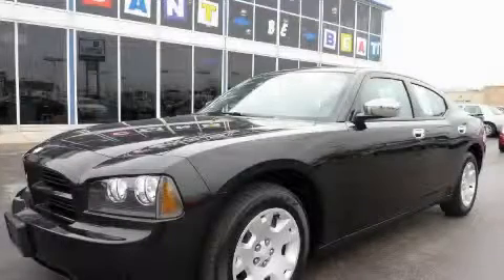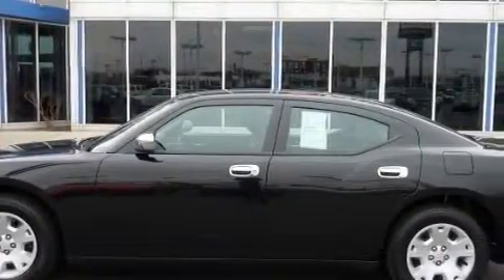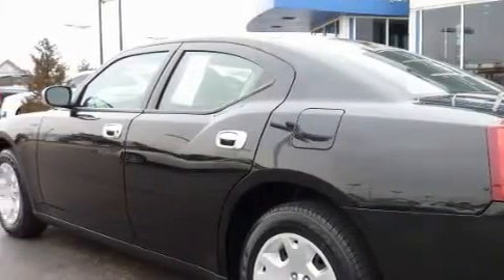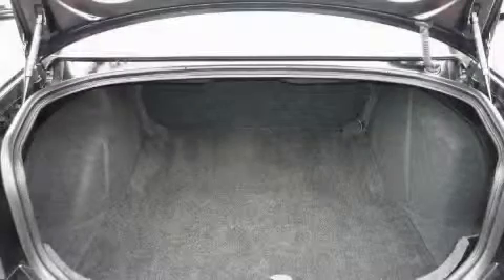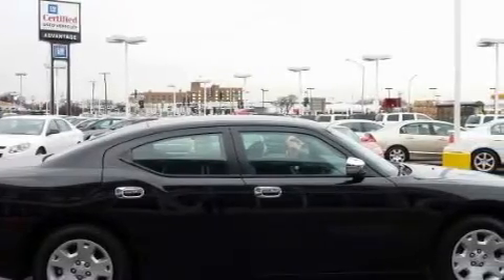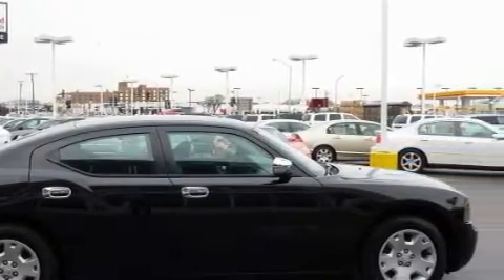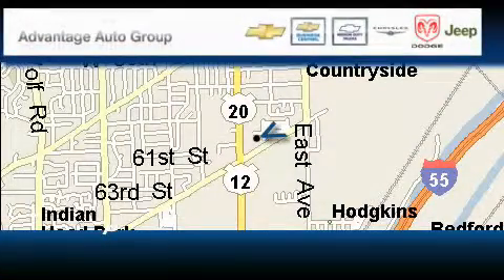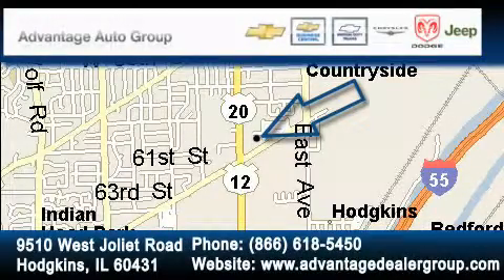Preowned 2007 Dodge Charger Hodgkins IL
Year: 2007
 Make: Dodge
 Model: Charger
 Engine: 2.7L DOHC MPI 24-valve V6 engine
 Trans.: Automatic
 Exterior: Black
 Miles: 36,051
 Interior: Other

 Used 2007 Dodge Charger Hodgkins IL